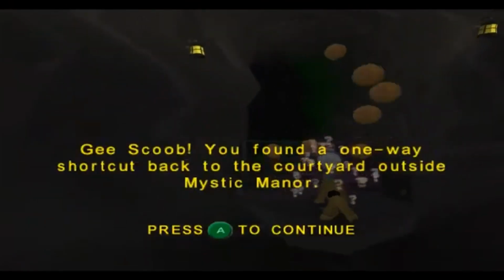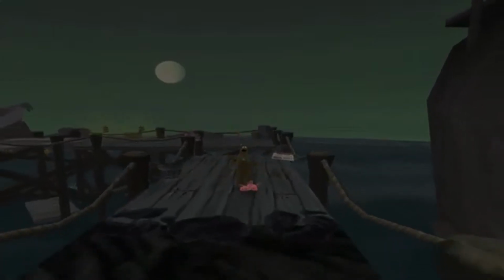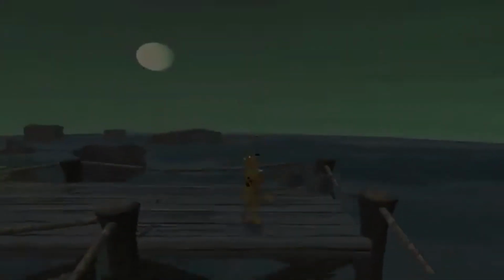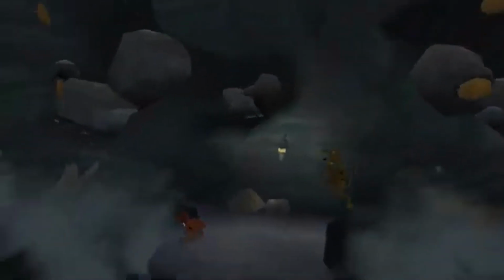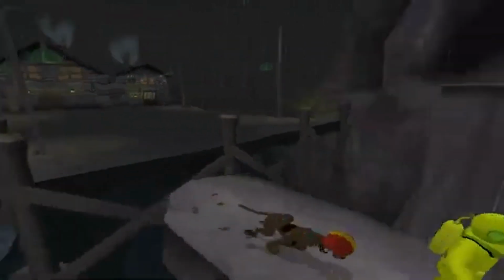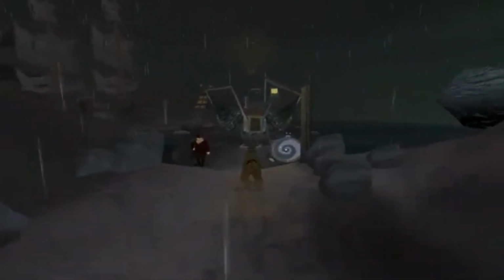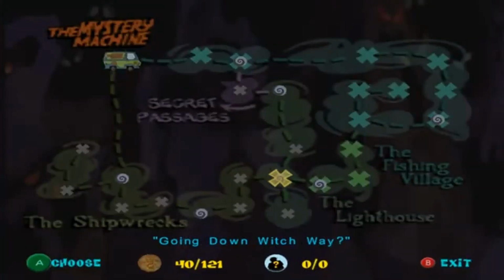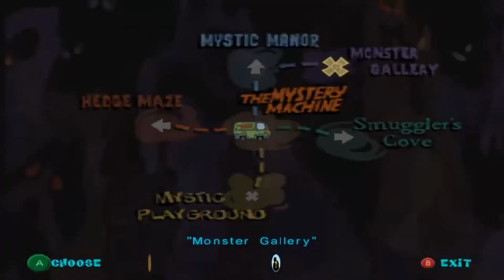Return to The Monster Gallery - Scooby-Doo! Night of 100 Frights [7]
We back in it!

Alex plays Scooby-Doo! Night of 100 Frights 2002 GameCube using the Dolphin Emulator.
This video of Scooby-Doo! Night of 100 Frights Gameplay / Walkthrough was recorded in 1080p as a "Let's Play" or LP by Alexy Galaxy.